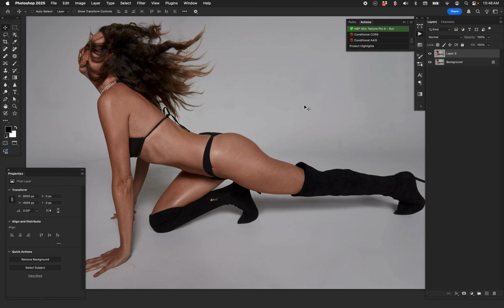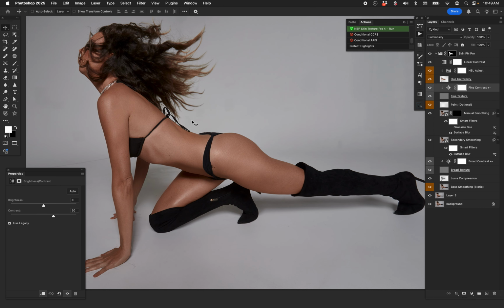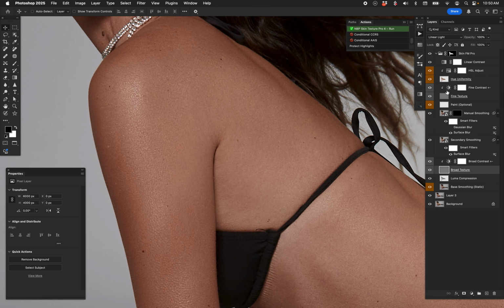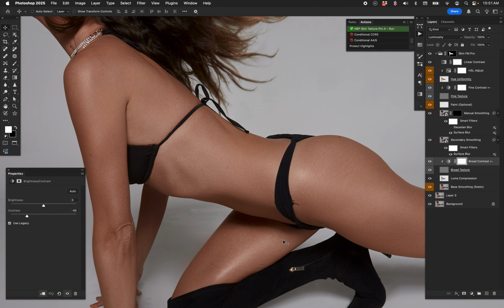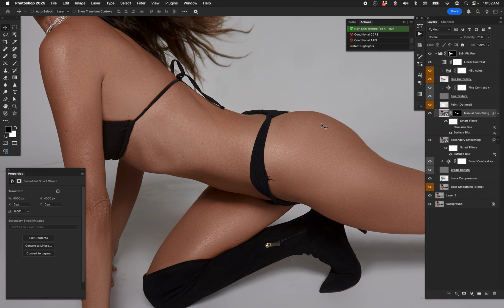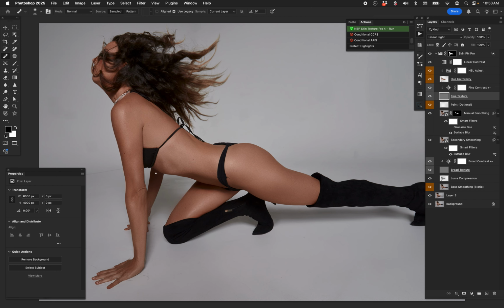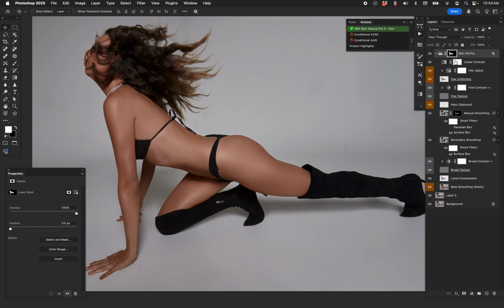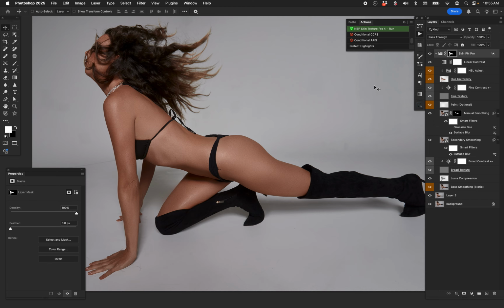Photoshop Skin Texture Action that actually looks good | Nino Batista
NBP Actions: Skin Texture Pro 4 is the latest version of my Photoshop texture mastering "system" (layer stack) and it’s easily the most refined one I’ve ever made. I designed STP4 to give you next-level control over body skin texture without losing realism, sharpness, or tone. Every update I build for my NBP tools comes from my own workflow in portrait, fashion, and fine art retouching, and this one’s been years in the making.

In this video, I’ll show you exactly how I use Skin Texture Pro 4 inside Photoshop to rebuild and enhance texture naturally. You’ll see how I use it to manage fine detail, fix problem areas, and keep the surface of the skin looking alive, never plastic, never fake, and SUPER FAST.

This isn’t about “smoothing.” It’s about texture mastering using professional-grade Photoshop layers, some cool math, and blend modes to achieve clean, believable results for glamour, fashion, beauty, fitness and editorial work.

So if you want professional retouching results that look natural and consistent, this tool was made for you. It’s fully layered, fully editable, and built to help you move fast while staying artistic and in control.